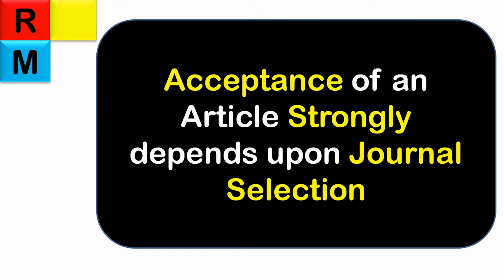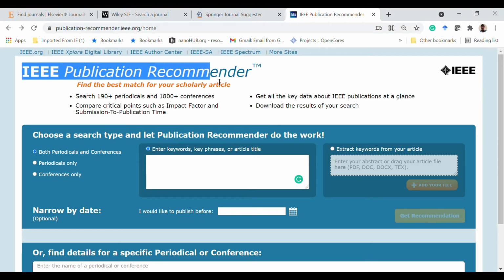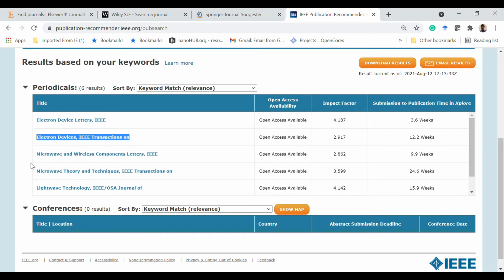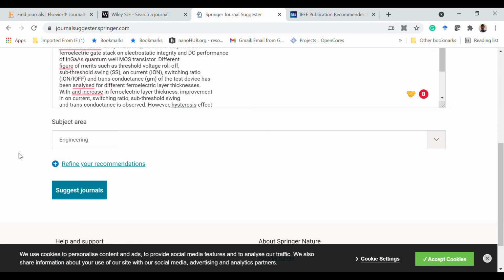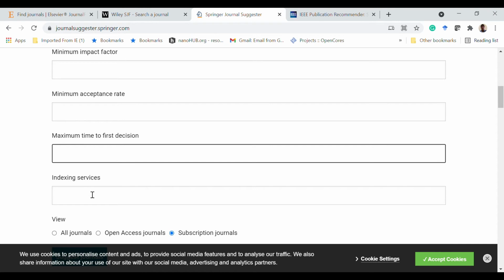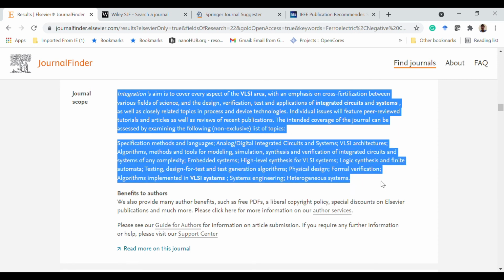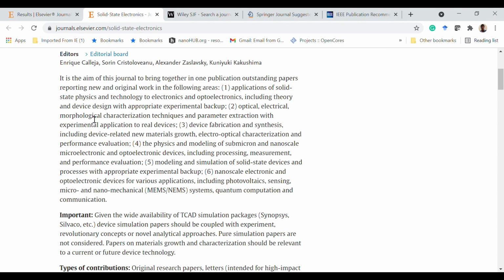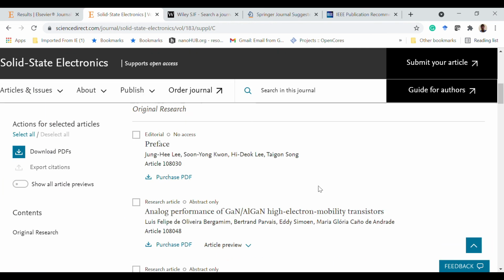How to find Right Journal for Publication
This tutorial is about finding the right journal that fits your work. Article acceptance rate and publication time strongly depend upon the selection of a proper journal. A detailed hand-on session is demonstrated in this video. Some important tips from experienced researchers and professors are also incorporated in this video.